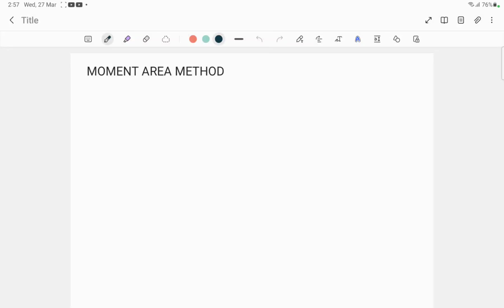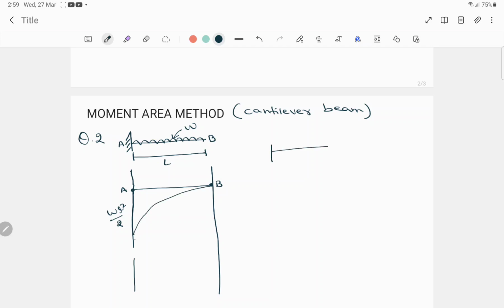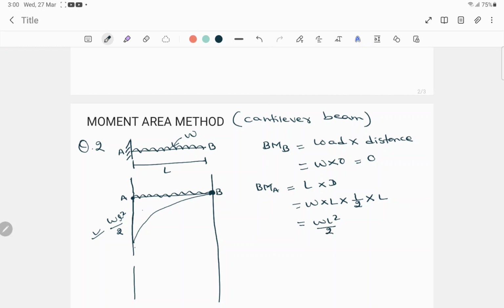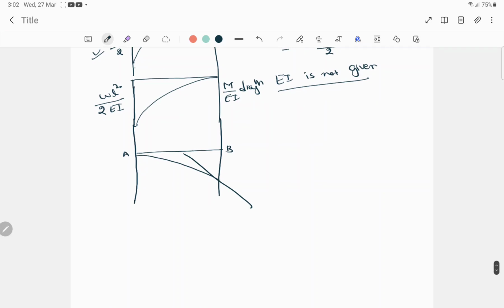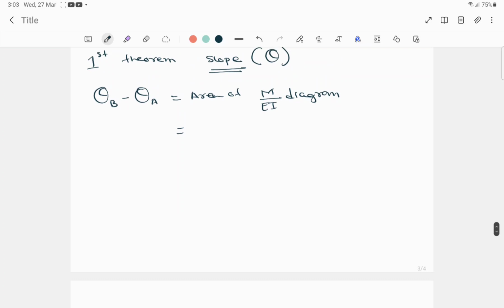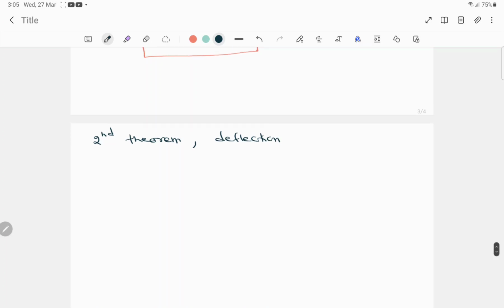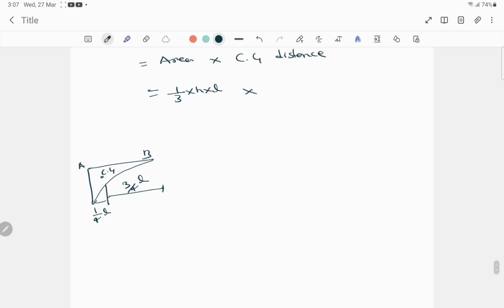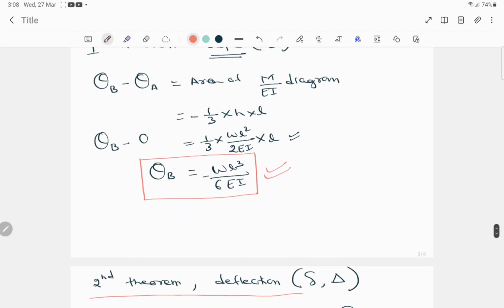Moment Area Method for cantilever beam Problem - 2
Problem solve on Moment Area Method @Engineering_visions1234